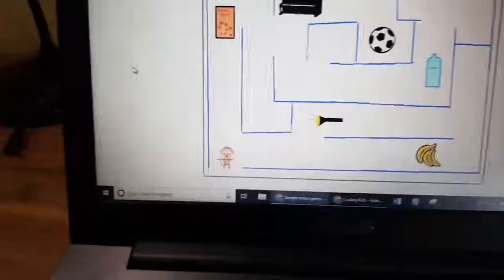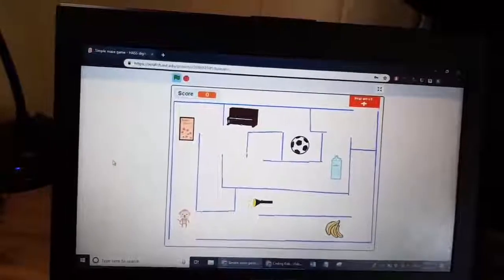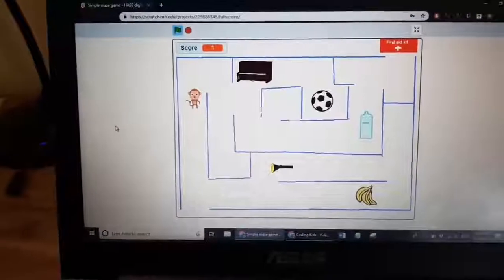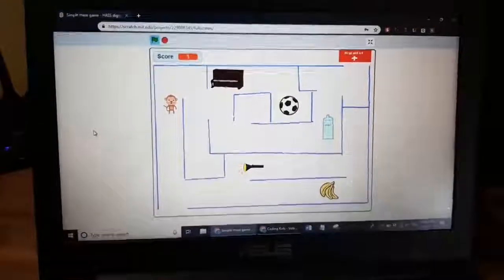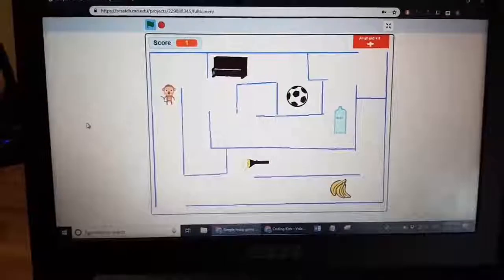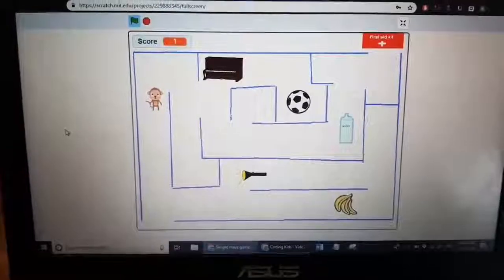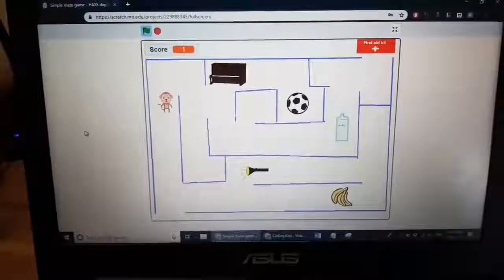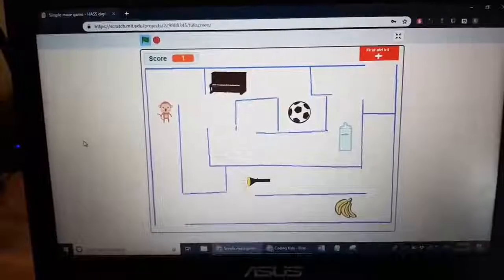January 2019 Microlearning Teacher PD Day 3 of 10: Systems Thinking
Today's episode is all about systems thinking! What is it, and how can we use it as a method of solving problems?

Computational thinking who? Take a refresher on who she is!